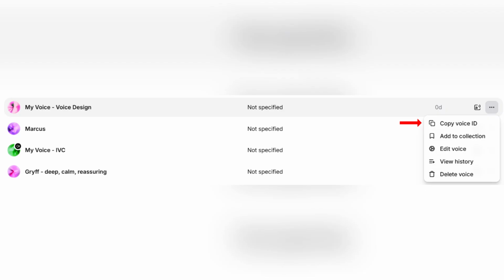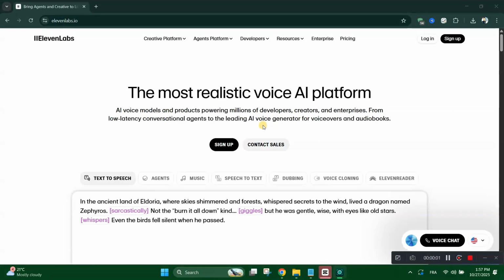How to Get Voice ID in ElevenLabs – Step by Step 2025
In this video, we show you **how to get your Voice ID in ElevenLabs**, the popular AI voice platform. Knowing your Voice ID is essential if you want to use ElevenLabs voices in API integrations, custom projects, or advanced text-to-speech applications.

We’ll cover:
- ✅ Logging into ElevenLabs
- ✅ Navigating to your Voice Library or My Voices section
- ✅ Selecting your desired voice
- ✅ Finding and copying the Voice ID from your dashboard or URL
- ✅ Using the Voice ID in API calls and integrations

This step-by-step tutorial is perfect for beginners and developers alike who want to unlock the full potential of ElevenLabs’ AI voices.